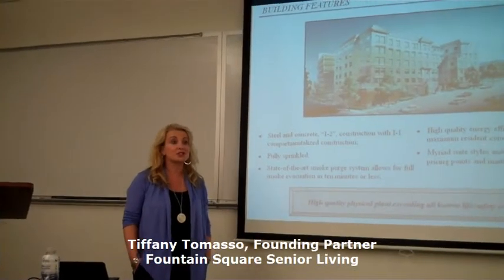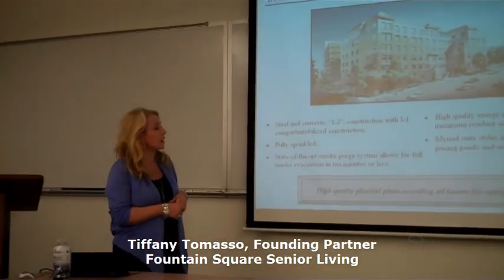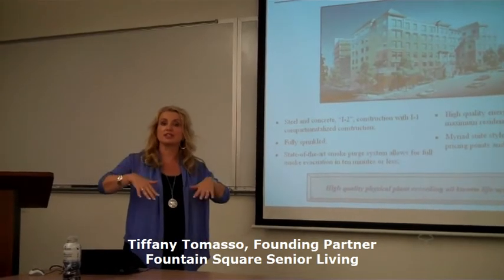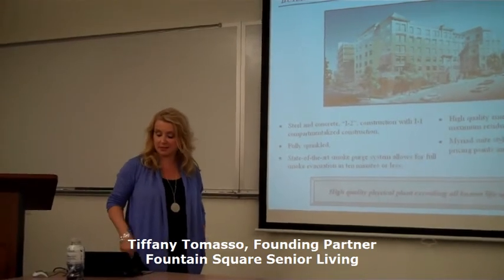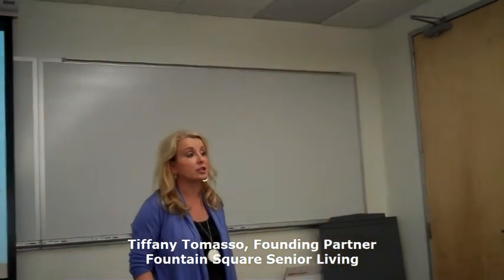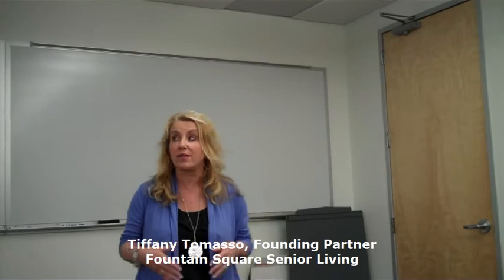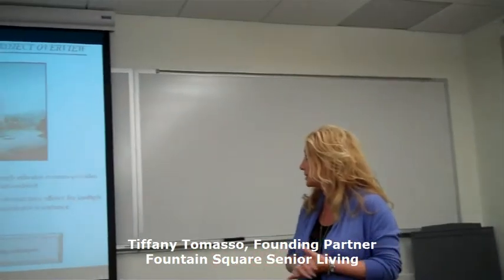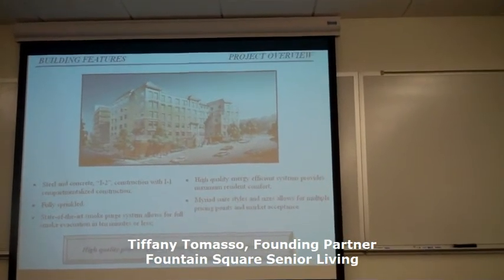WPAR Hosts Developers of The Kensington in White Plains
The Commerical and Investment Division (CID) of the Westchester Putnam Association of Realtors recently  hosted developers of The Kensington, a new enhanced senior living residence in downtown White Plains.